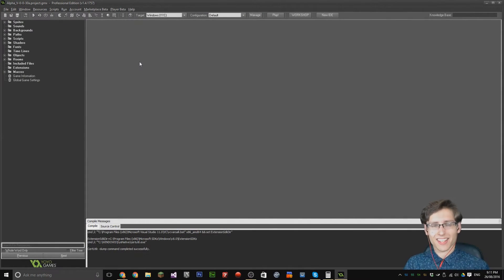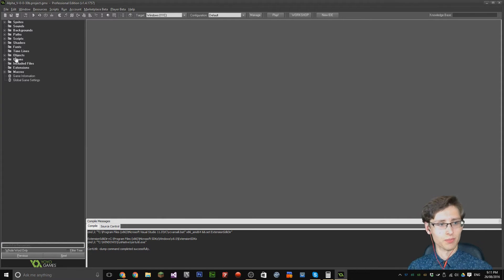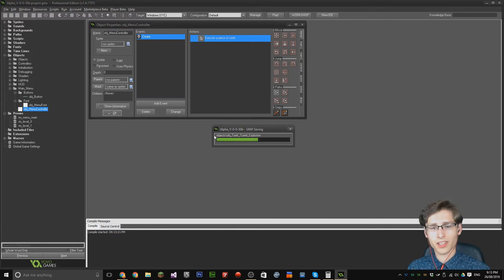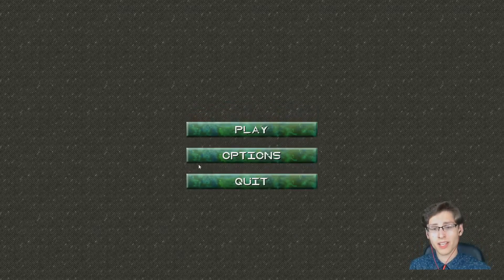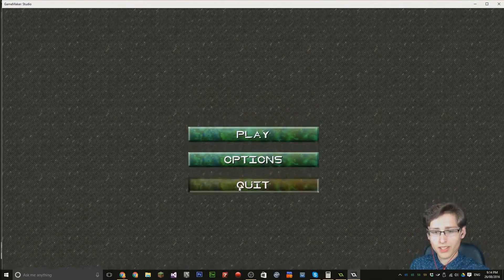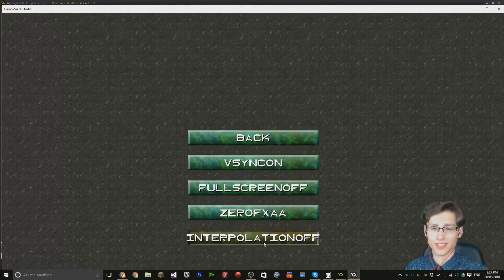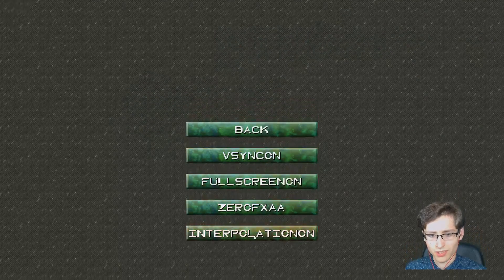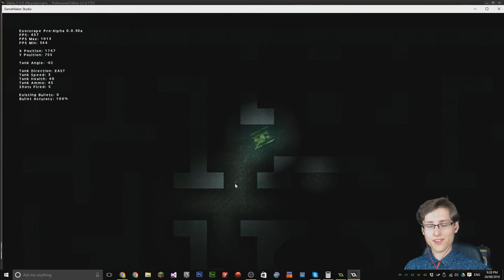GameMaker: Studio Tutorial - Episode 8, In game settings (For main menus)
Hey peeps and welcome back to some more GameMaker: Studio! Today I'm giving you guys a follow up episode regarding a clickable button main-menu interface from episode 7. In this epsiode I implement a button inside a settings menu which controls texture interpolation.